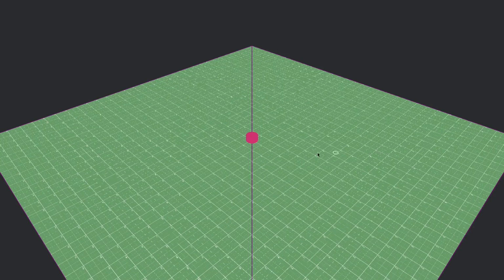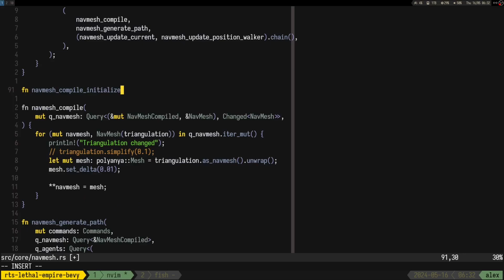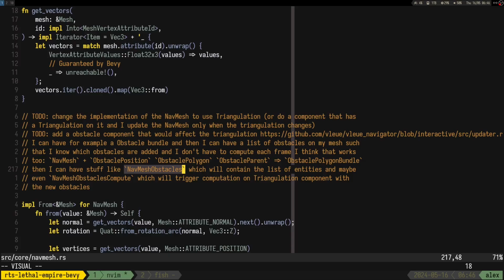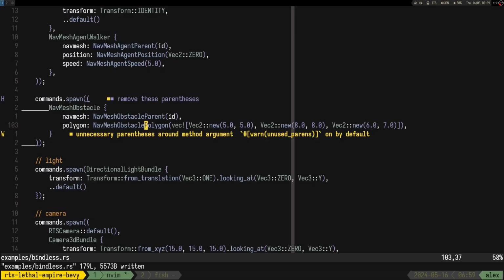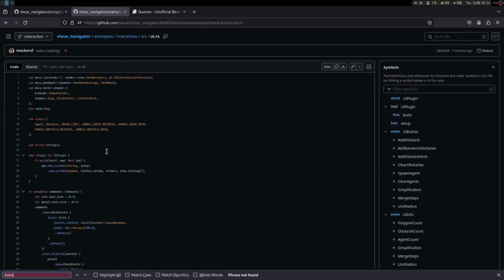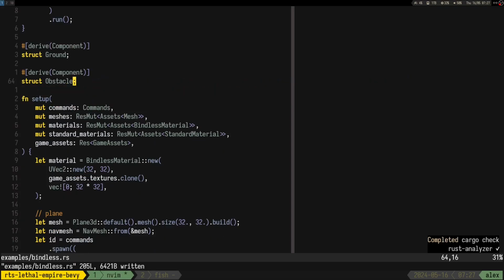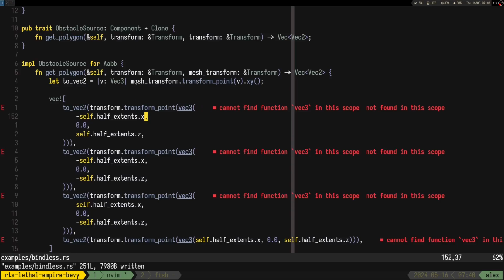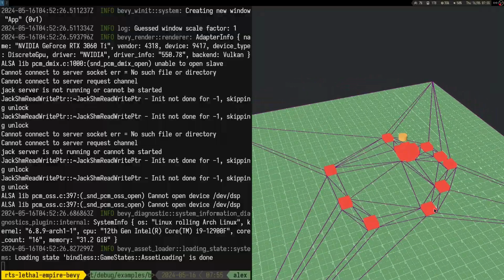Coding Day 103 - The Future of GameDev